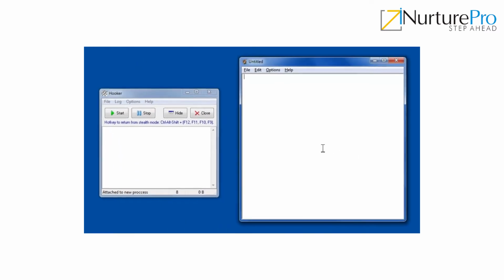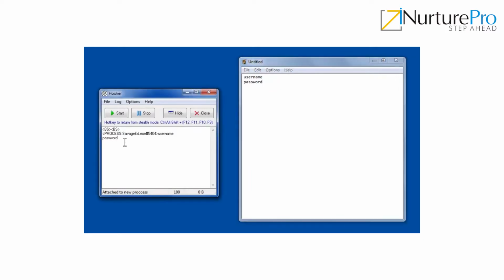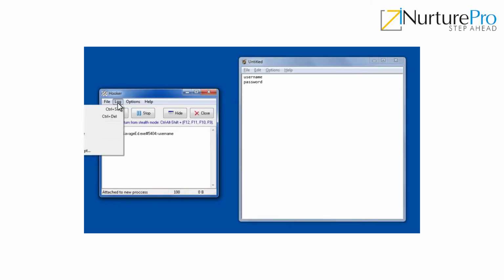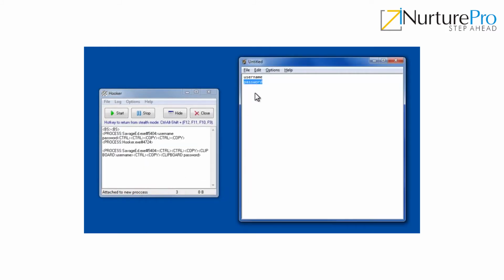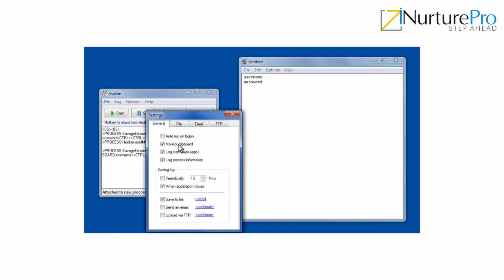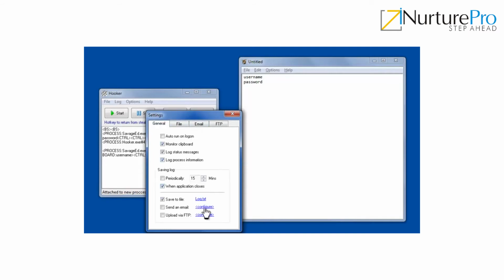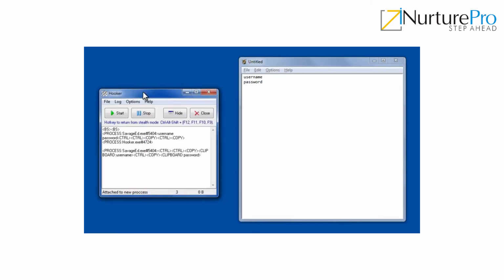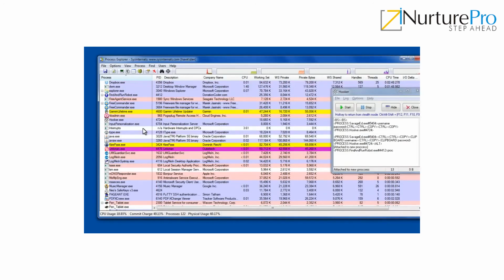DBE-IS M03 C02 V02 Keyloggers